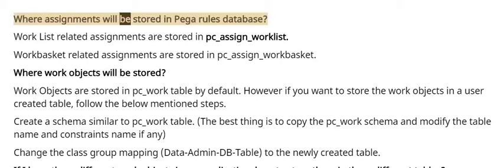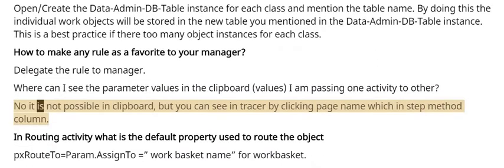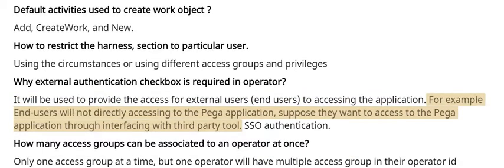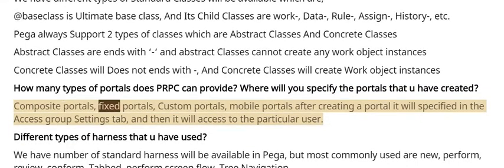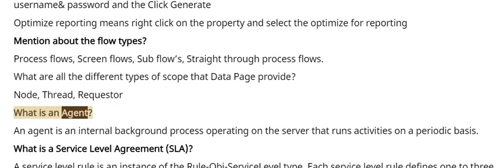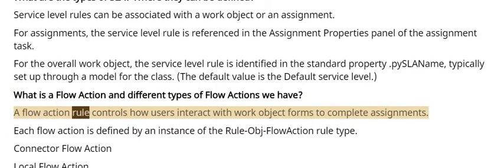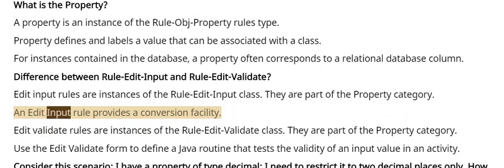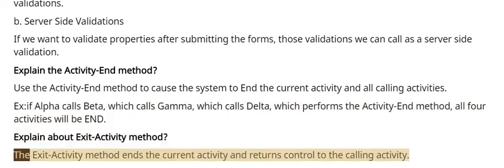Pega Interview questions and answers